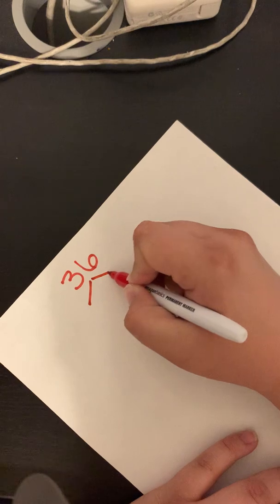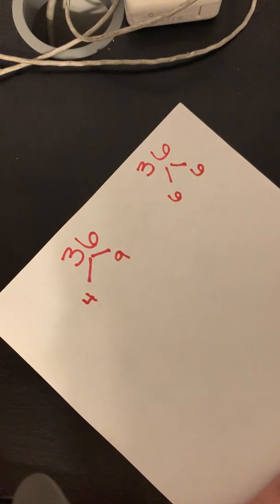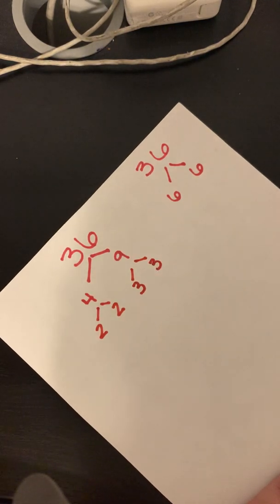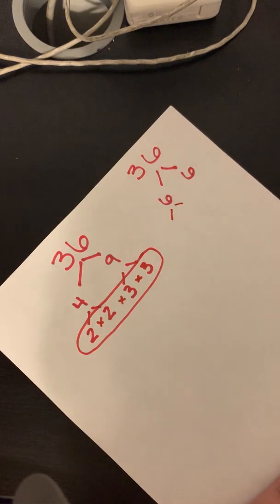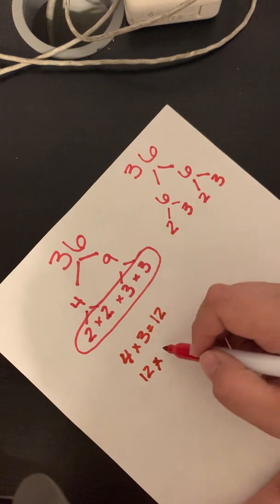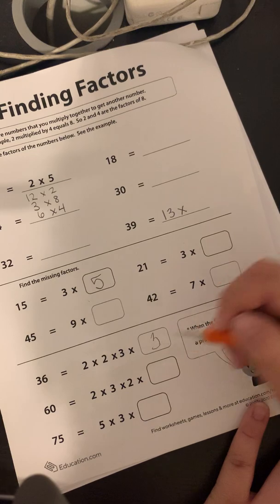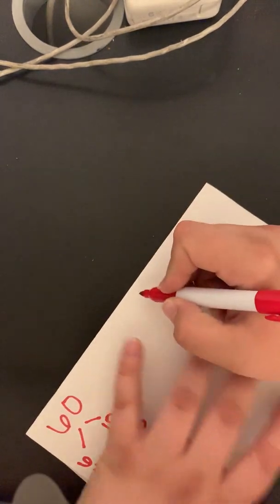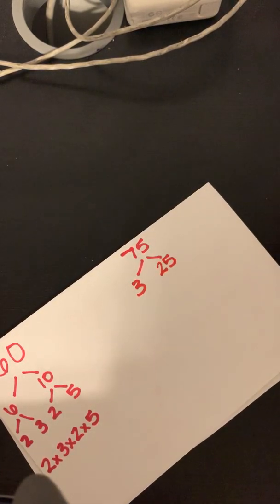5th Grade Day 4 4/30 Math